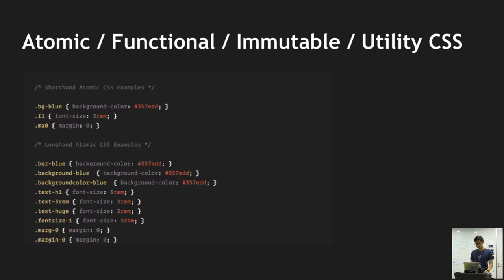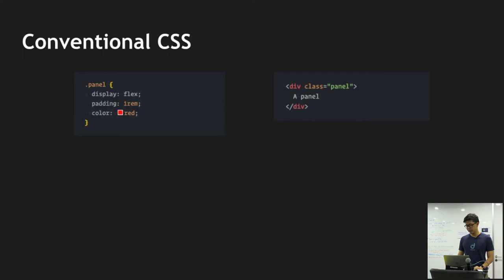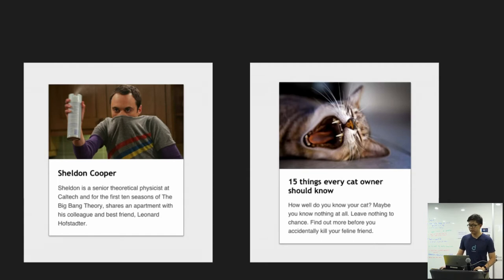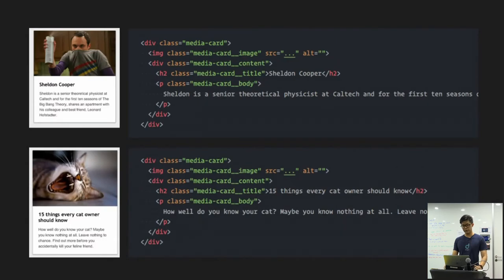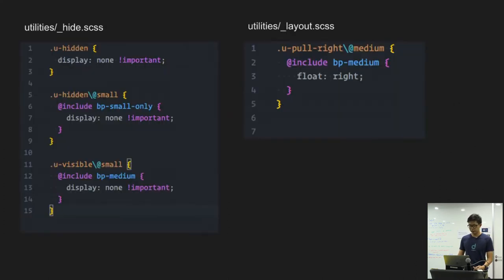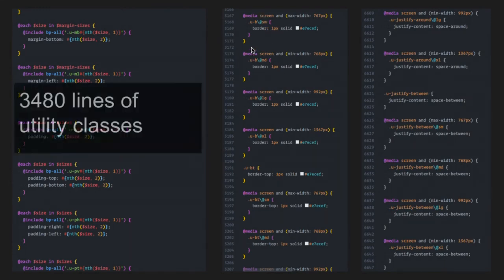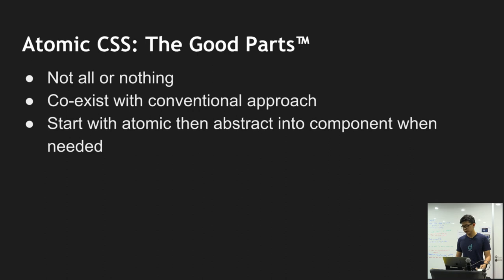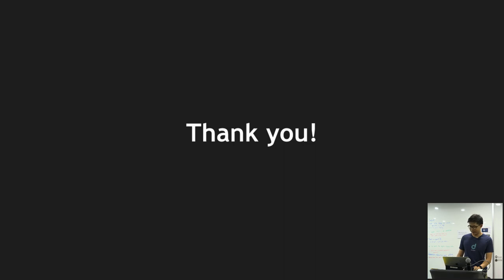How to use atomic CSS and sleep at night - Talk.CSS #26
Speaker: Sheldon Cheng

Atomic CSS is growing in popularity and has found fans and detractors alike. Sheldon shares how he went from not loving it to appreciating its usefulness, and incorporating part of it into this workflow.